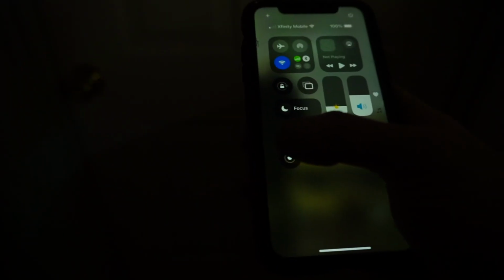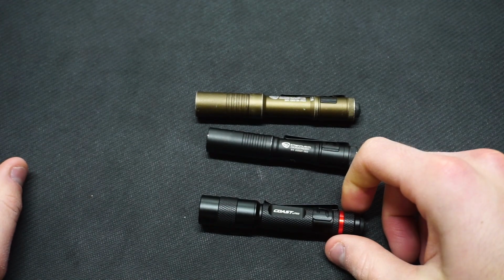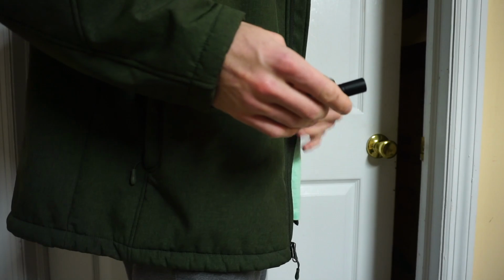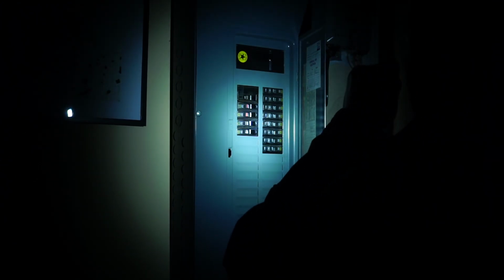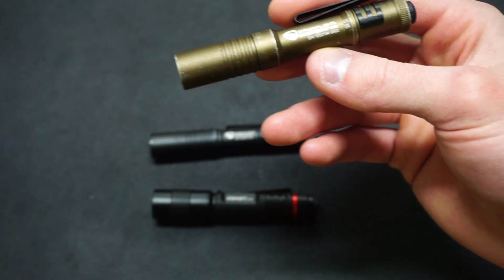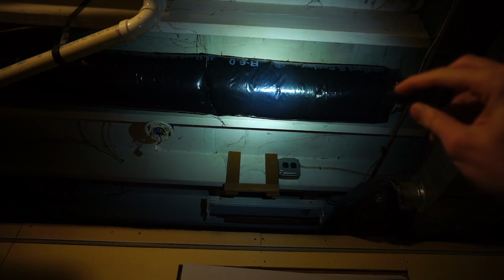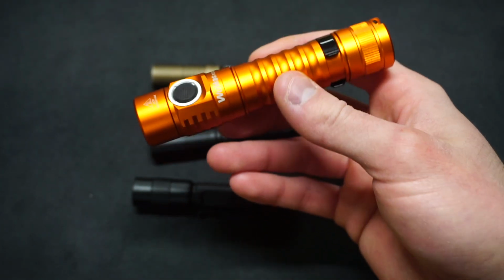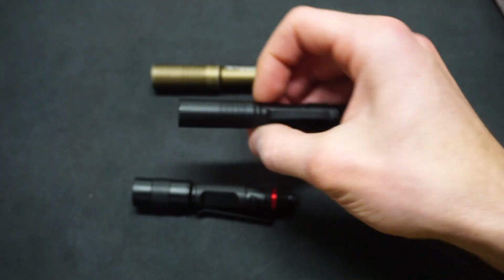The ONLY Flashlights I EDC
Here are the only flashlights that I EDC.  What do you think?

(Amazon)
Microstream AAA
Microstream USB
Coast AAA